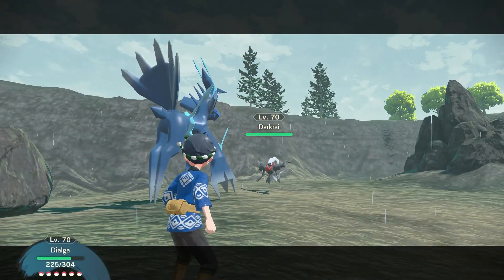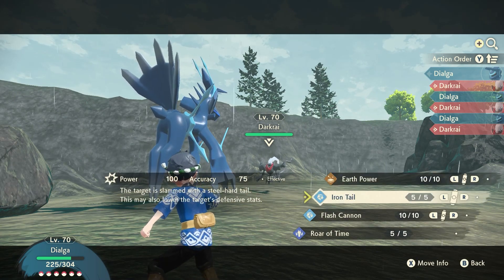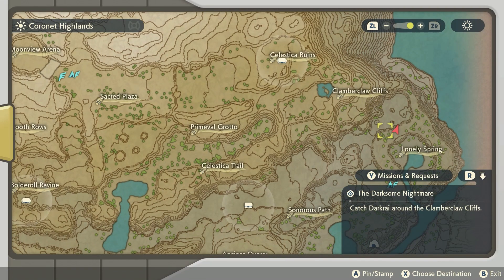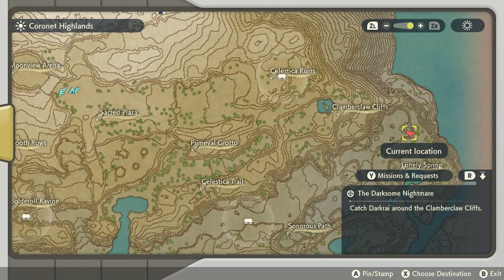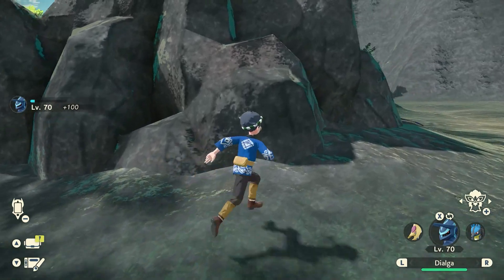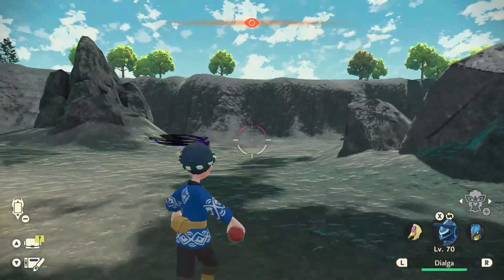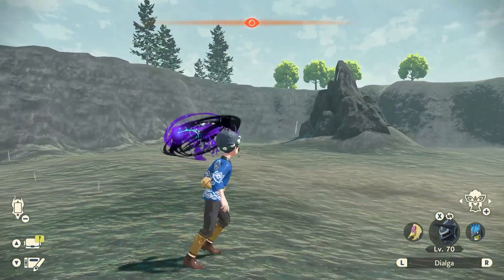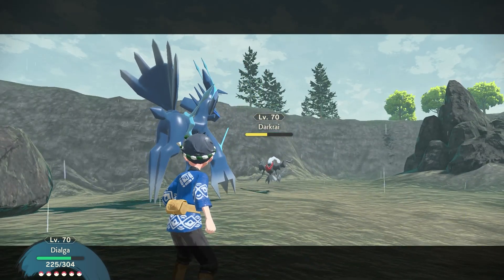How To Get Darkrai In Pokemon Legends Arceus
Darkrai is another legendary you can get in Pokemon Legends Arceus. Check out this video to find out How To Get Darkrai In Pokemon Legends Arceus.